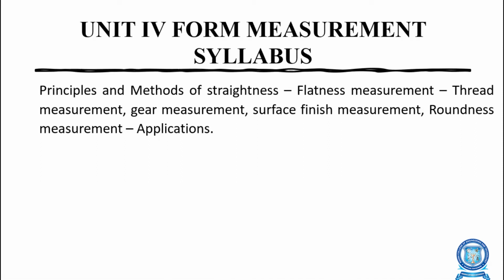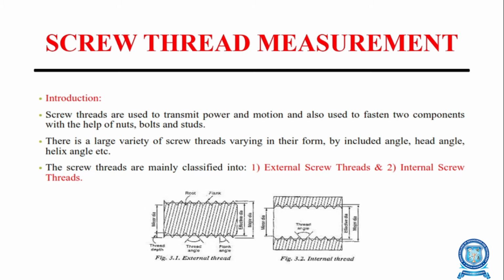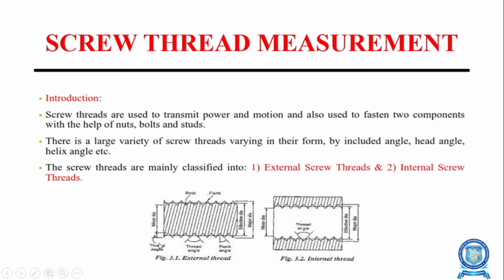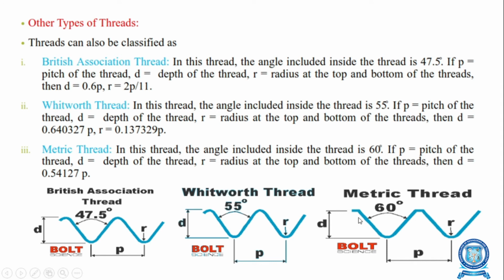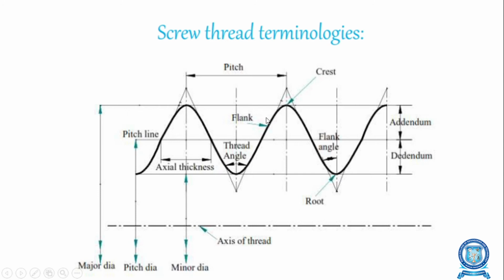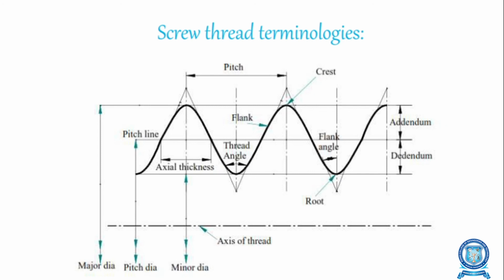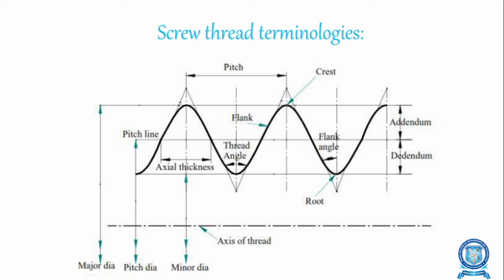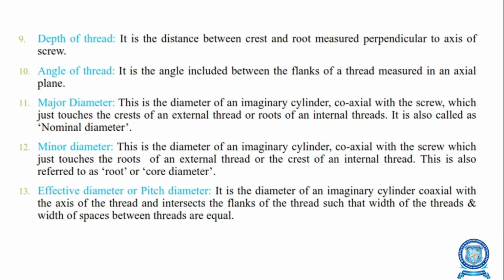ME8501​​ UNIT IV METROLOGY & MEASUREMENTS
SCREW THREAD MEASUREMENT

By
Dr.A.Sagai Francis Britto,
ASP/MECH,
RCET.
Mr. P.NAVIN JASS,
AP/MECH,
RCET